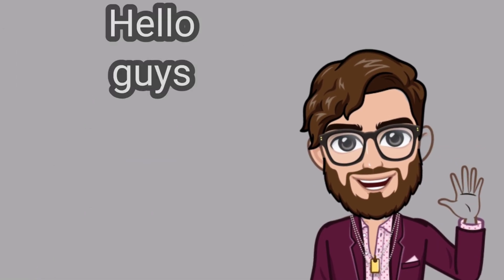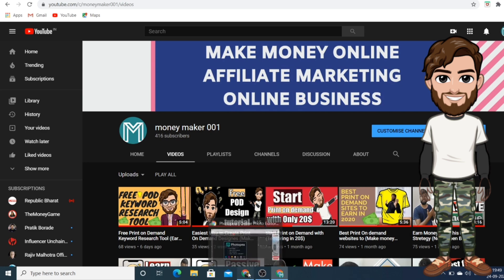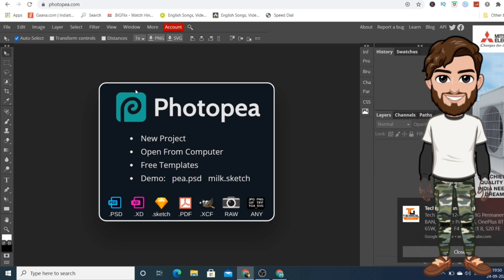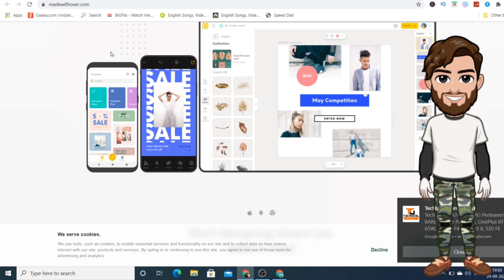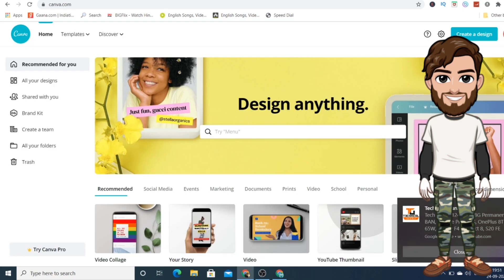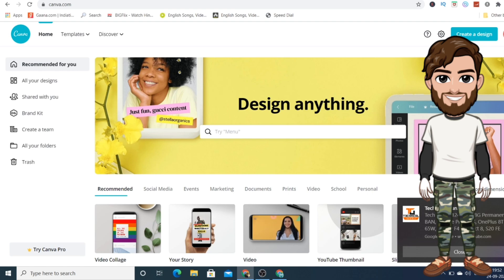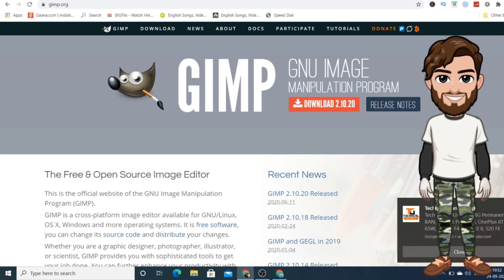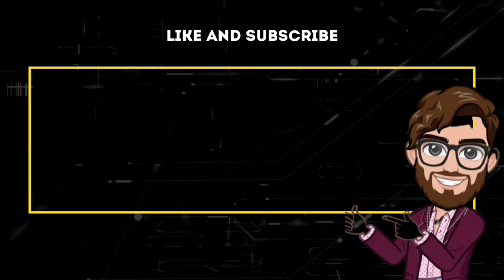Free Softwares To make Your Print ON Demand Designes To (Earn Money Online)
Print on demand tutorial

Each print on demand service has a slightly different approach in terms of the items they offer and the market they focus on, not to mention the base prices for the items and the printing and shipping times.

Join us as we take a look at the best print on demand services of 2020. If you're interested in getting started as a t-shirt seller or in selling your designs on other items then this review is for you!

webcam i use
Mic i use
laptop i use

E) A proven step by step process to make money

facebook marketing
print on demand 2020
how to make money online with print on demand
How to make money online with redbubble